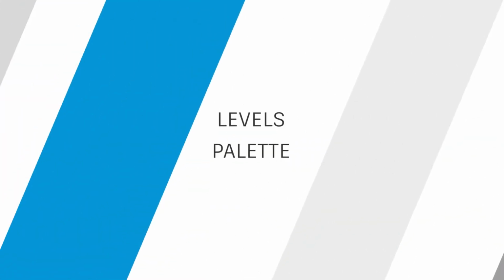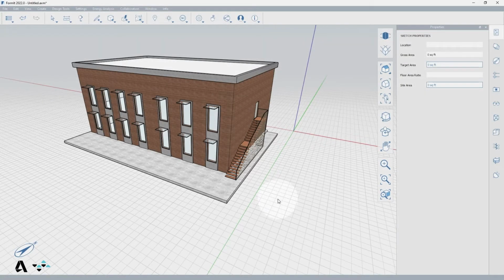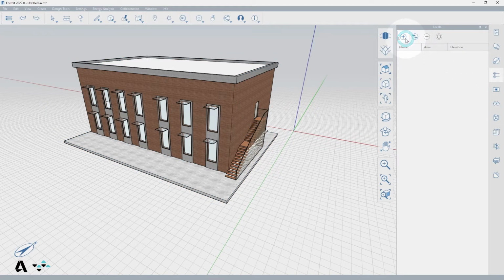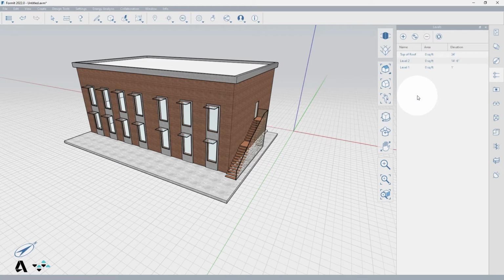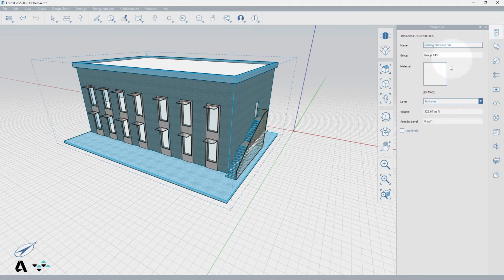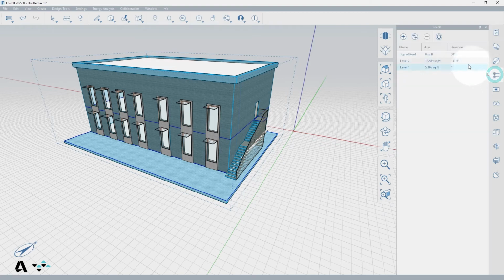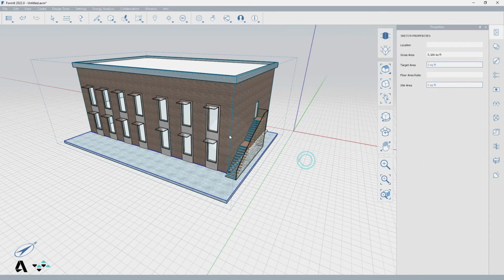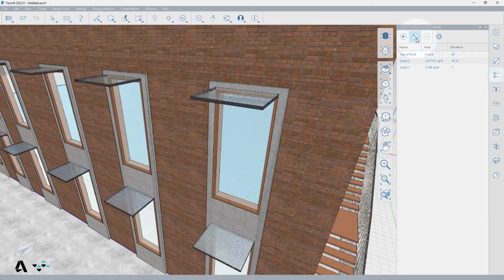2.11 FormIt Snippets - Levels Palette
This video covers how to use Levels palette in FormIt.

The FormIt Snippets video series covers the basics of using FormIt for Windows.